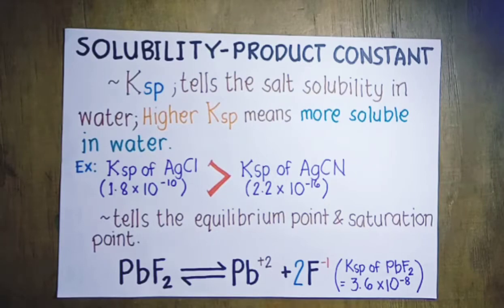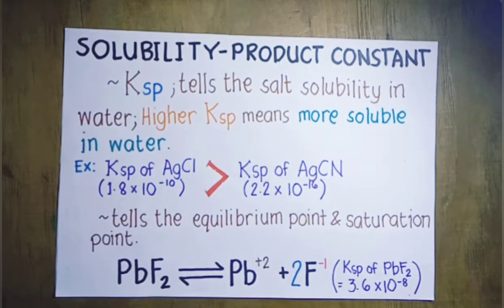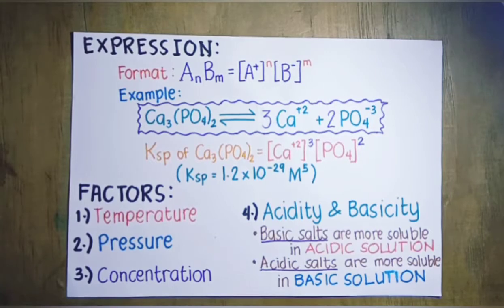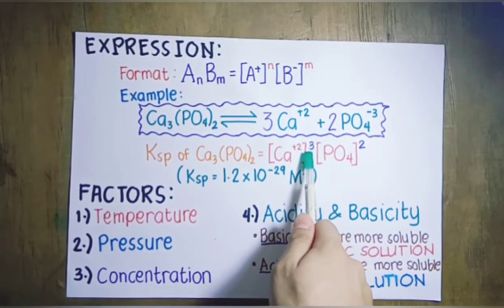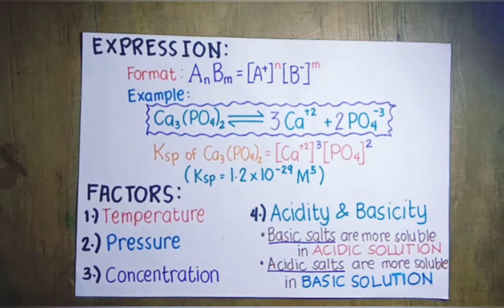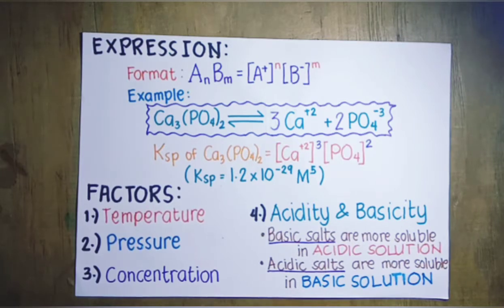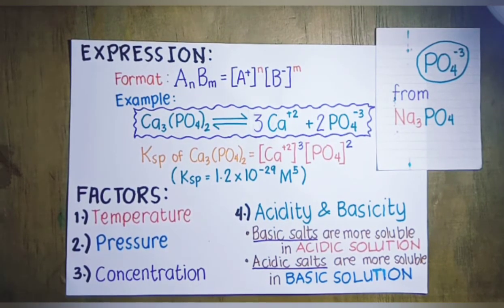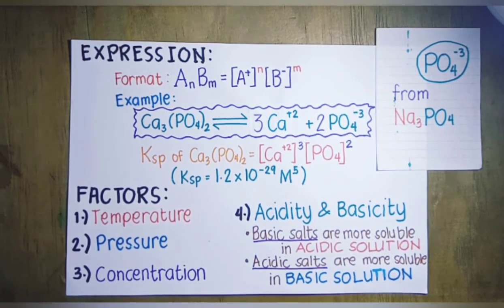CHEMISTRY: Solubility-Product Constant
This is for my students in Chemistry.